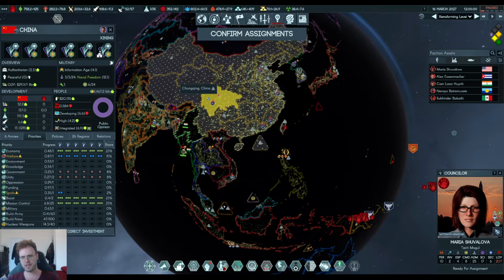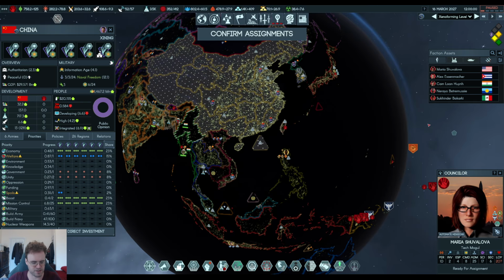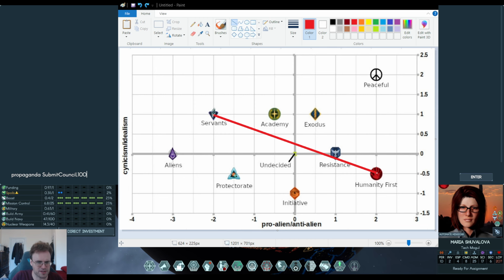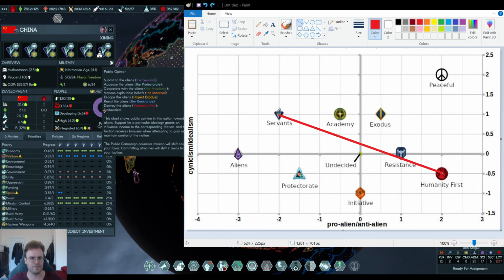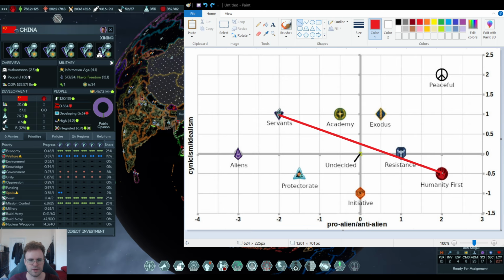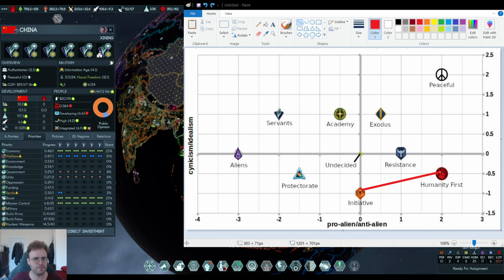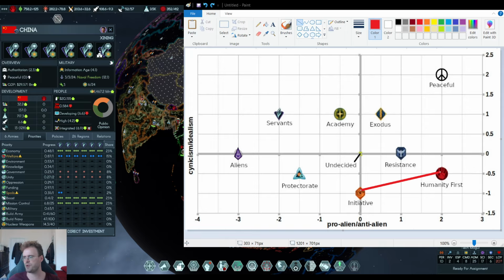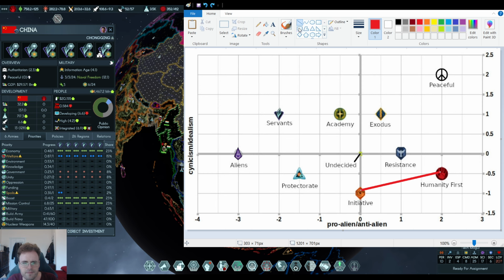Terra Invicta Tutorials - Public Support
A quick tutorial on faction alignment and public support. Showing off where different factions pull from each other's support.